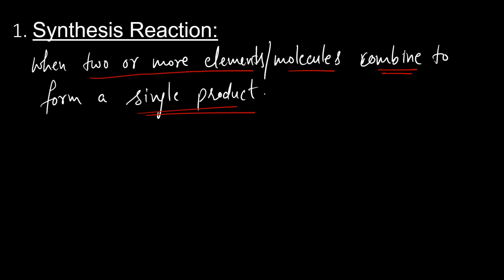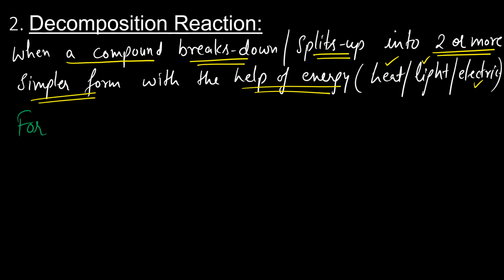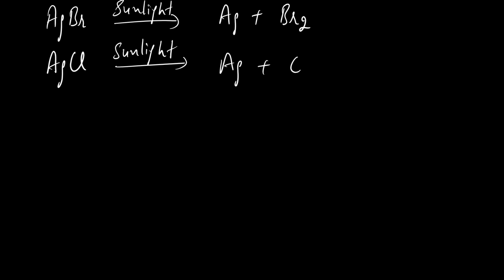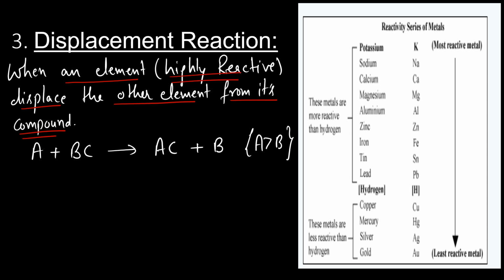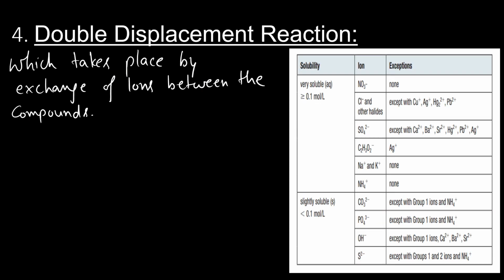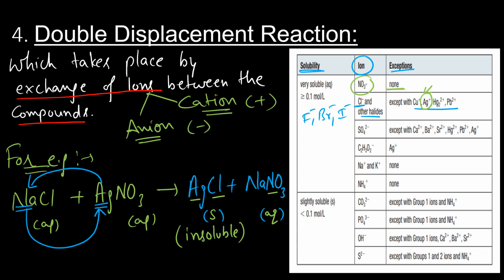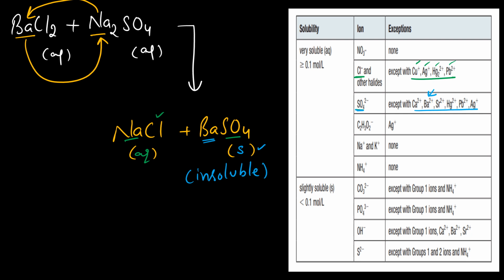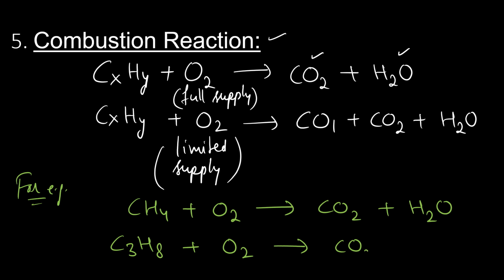Types of Chemical Reactions | AC Chemistry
"Welcome to our video on the types of chemical reactions! In this easy-to-understand guide, we will explain the 5 main types of chemical reactions: synthesis, decomposition, displacement, double displacement and combustion. AC Chemistry

In This Video , You Will Learn:

What each type of chemical reaction means
Simple examples of each reaction type

00:00 - Introduction
00:25 - Synthesis Reaction
02:51 - Decomposition Reaction
07:08 - Displacement Reaction
09:27 - Double Displacement Reaction
14:29 - Combustion Reaction